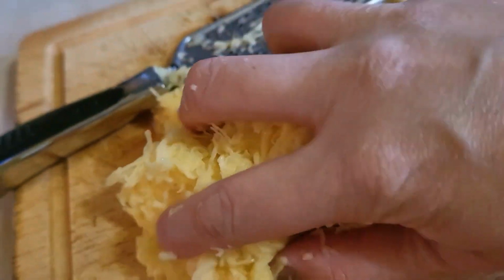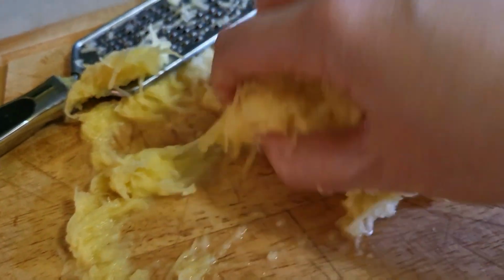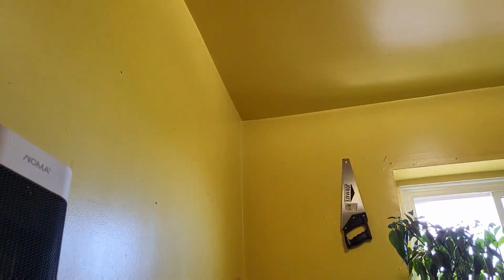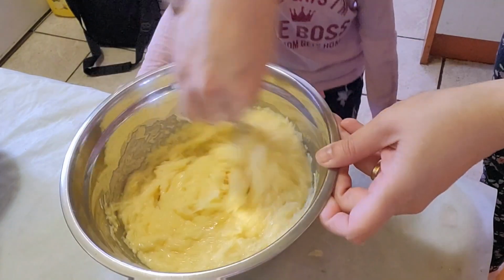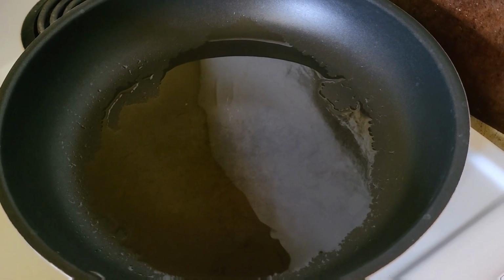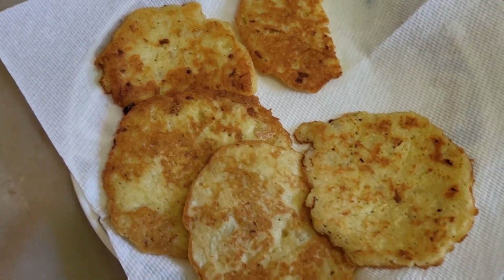grated potato egg omellete#myownversionofpotatoeeggomellette#tortangpatatas#friedeggpotatorecipe